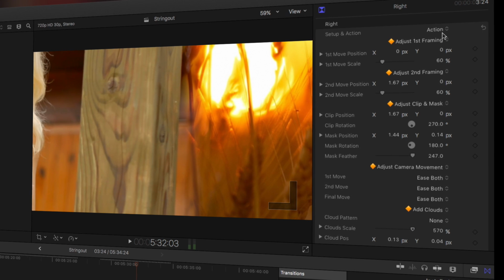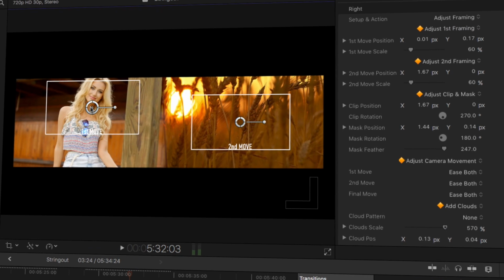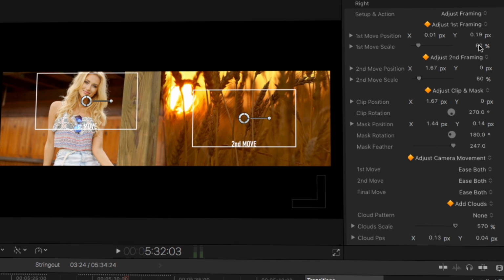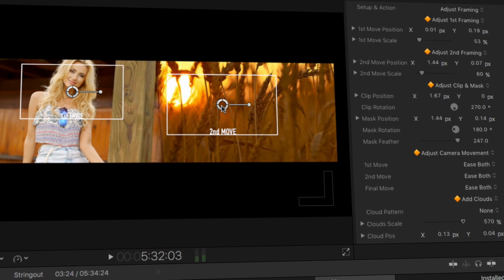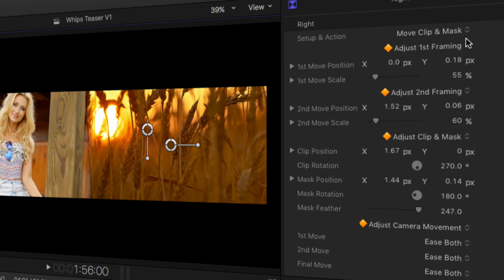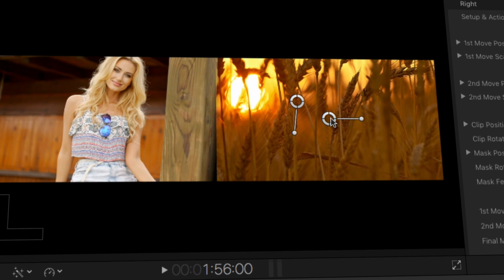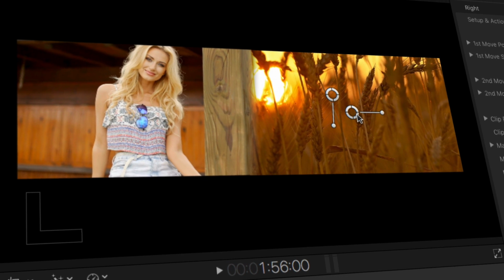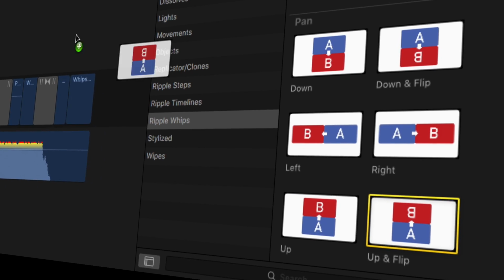Introducing Ripple Whips for Final Cut Pro X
Introducing Ripple Whips - a brand new set of FCP X transitions that utilize a virtual camera to add energy and fluidity to your cuts

Ripple Whips are applied like any other transition and include a set of directional presets that simulate camera pans and dollies.

Using the built-in virtual camera you can set up moves from one clip to another while controlling the camera’s framing and position using intuitive on-screen controls.

Control how your shots blend together with precise adjustments over clip position, edge blurring and cloud cover options that obscure the boundaries between the outgoing and incoming clips.